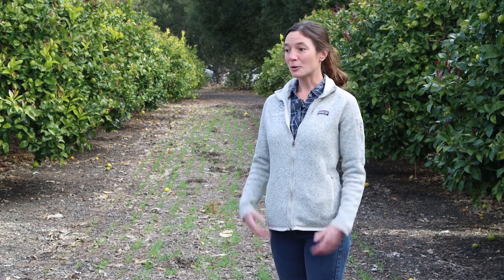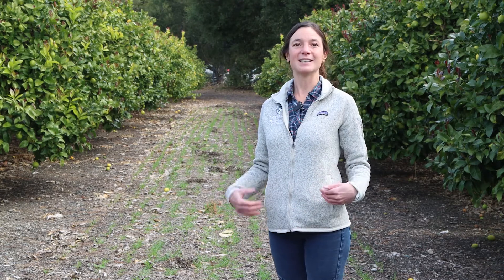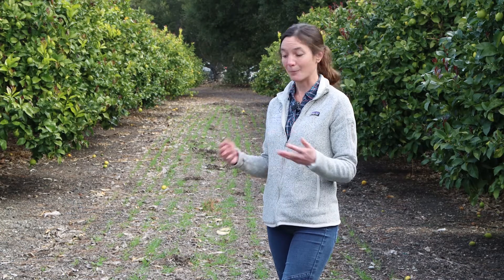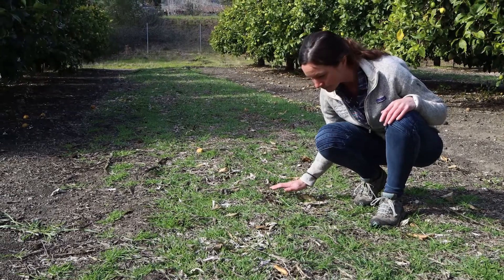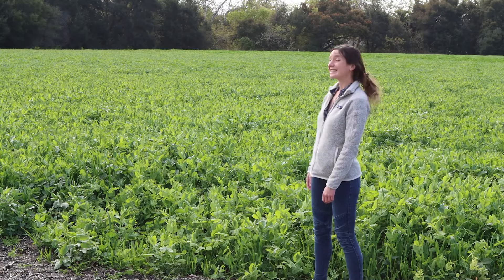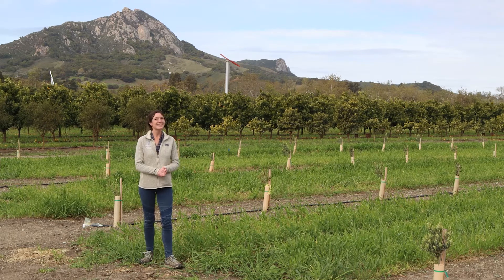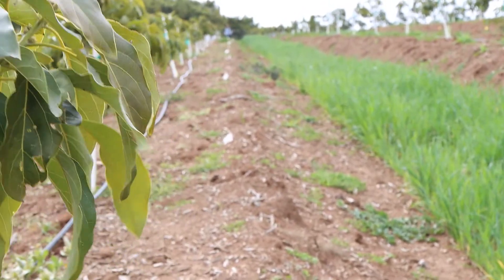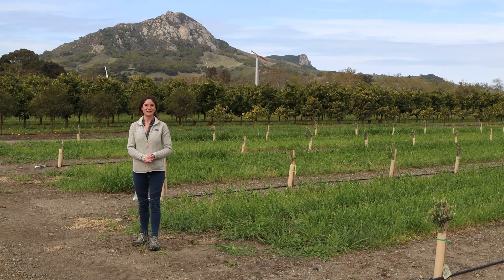Cover crops - Virtual Avocado Field Day at Cal Poly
Cover crops and soil health
Charlotte Decock, Soil Scientist at Cal Poly San Luis Obispo